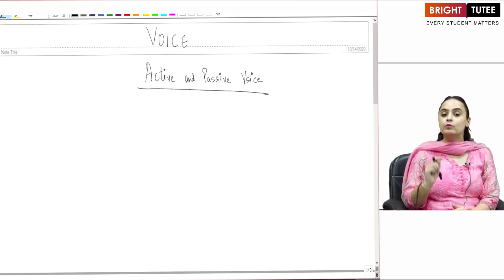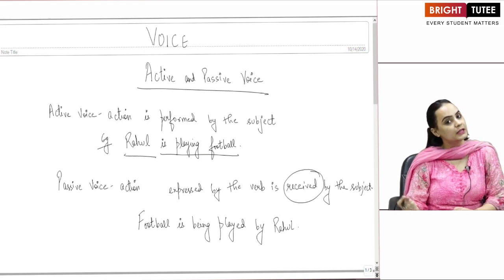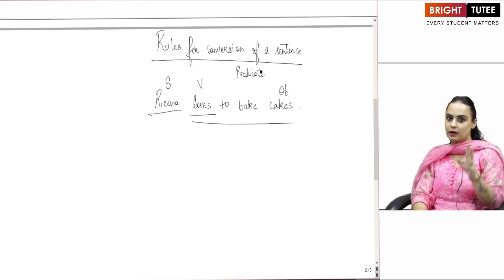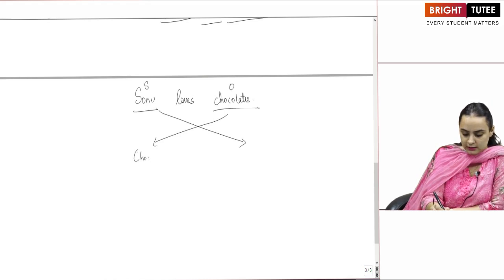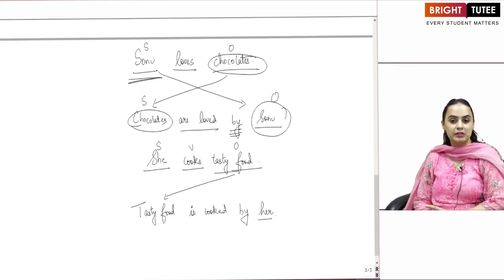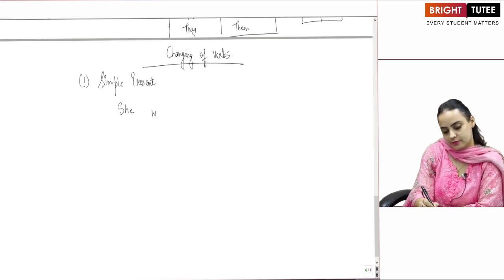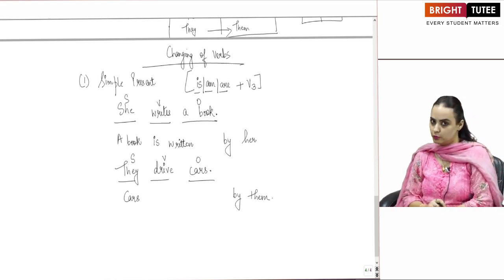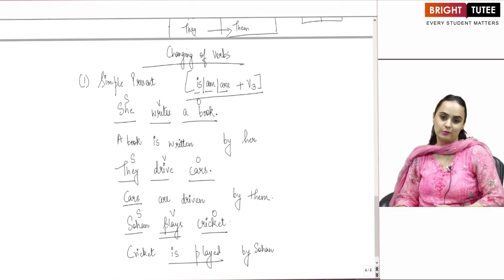1 1 Active and Passive Voice Part 1